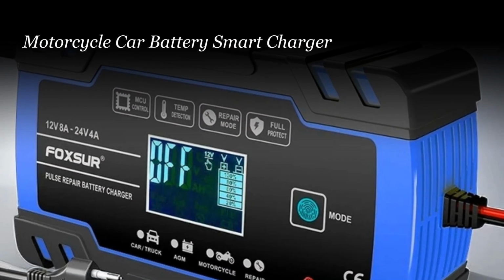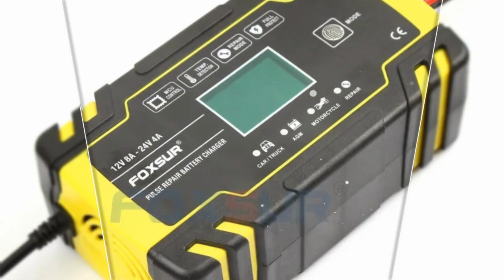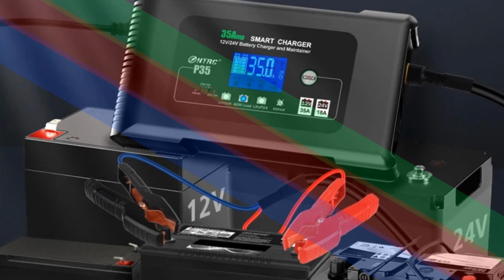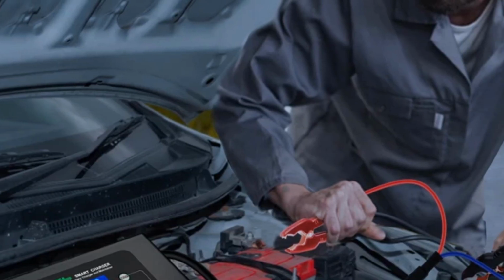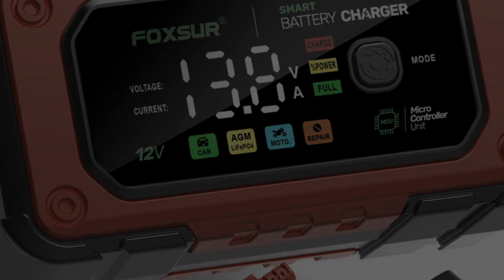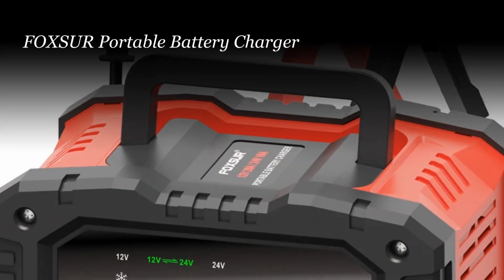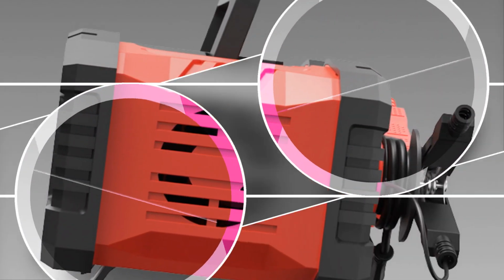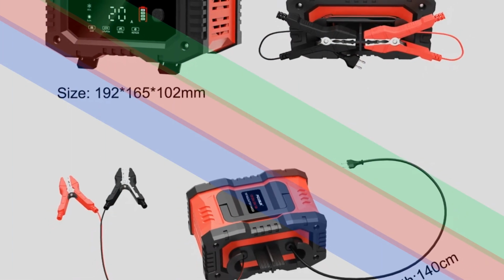Best Car Battery Charger: Top 5 Best AGM Battery Chargers In 2024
Today's video, I will explain to you the TOP 5 Best AGM Battery Chargers Guides & Review In 2024. I think you will be satisfied to see the review list of our AGM Battery Chargers.

.🙂 AGM Battery Chargers From Aliexpress 🙂.

.🙂 Full Details 🙂.
5. Motorcycle Car Battery Charger 12V 8A 24V 4A LCD Smart Charger

4. 35A 12V/24V Car Battery Charger LCD Display HTRC P35

3. FOXSUR Smart Car Battery Charger 12V 7A AGM GEL LiFePO4

2. HTRC P35 35A 12V 24V Car Smart Battery Charger LCD Display

1. FOXSUR Portable 20A 12V-24V Smart Battery Charger

.🙂 Chapters 🙂.
0:00 Intro
0:27 Number Five
1:21 Number Four
2:20 Number Three
3:14 Number Two
4:08 Number One
5:02 Conclusion